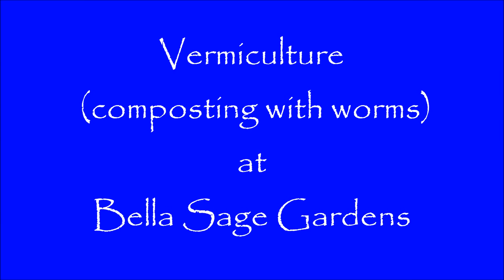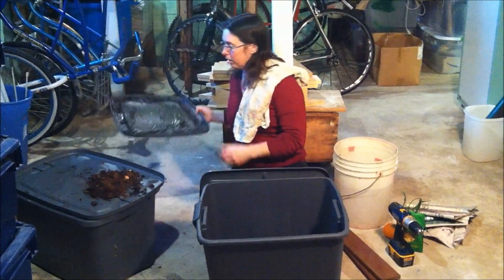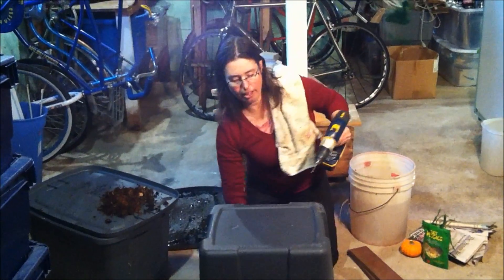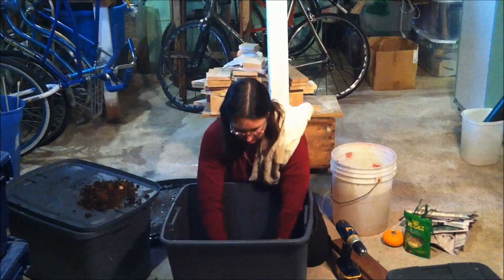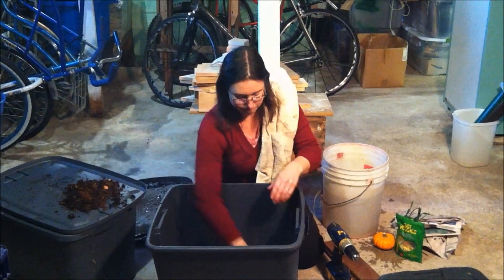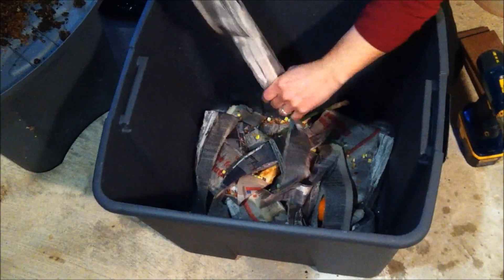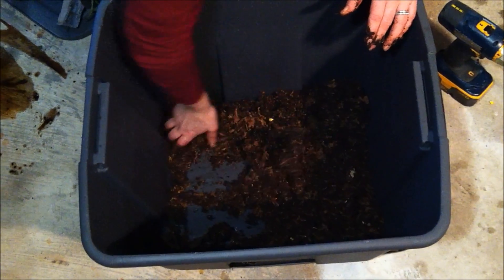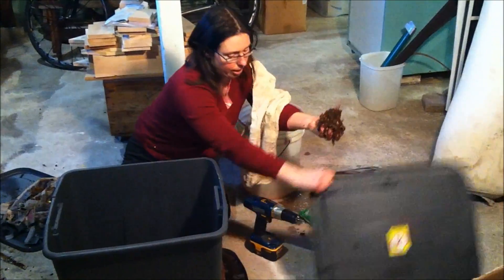Vermiculture (composting with worms)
How to compost with worms: A getting started guide to vermiculture.  Composting with worms is fun and easy!